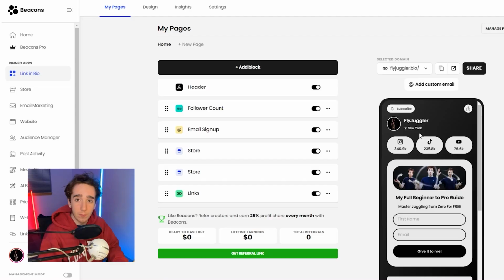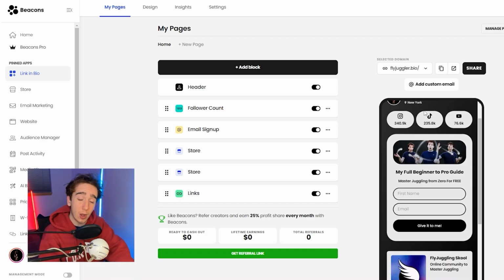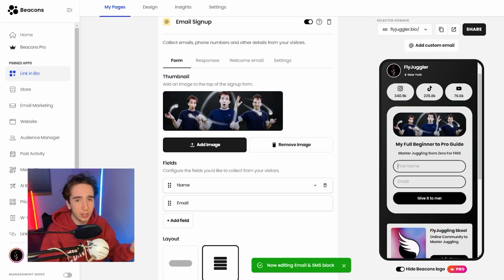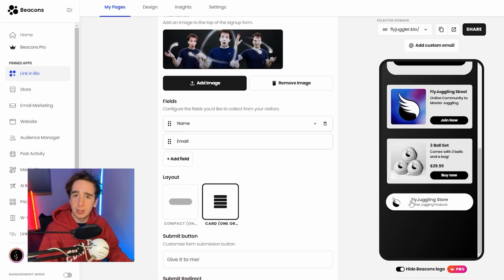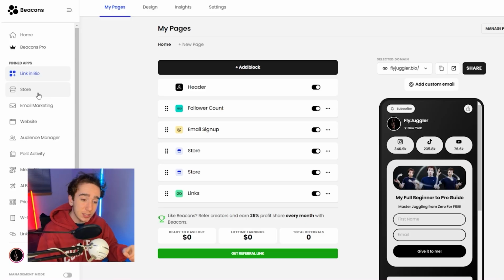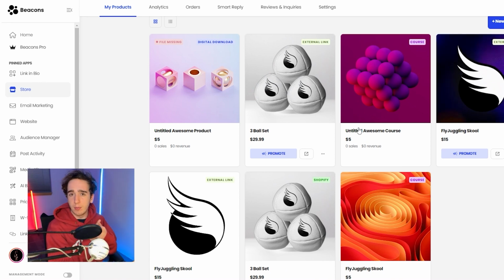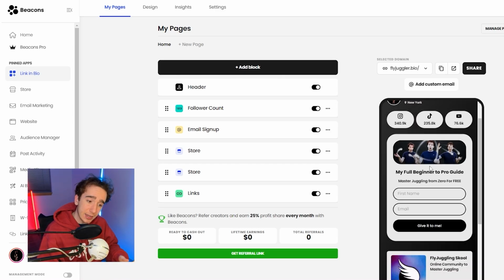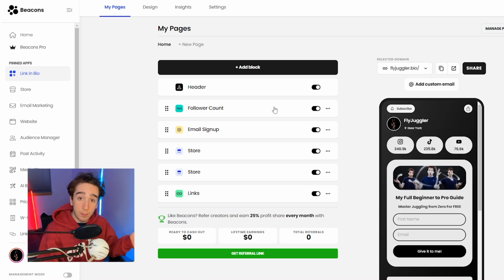Linktree vs. Beacons.ai: Which Link in Bio Tool Makes More Money? (2026)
0:00 Intro
0:43 The Tool
1:30 Integrate Products
2:13 Email Marketing
3:01 Extra Benefits

Whether you're setting up your link in bio Instagram for the first time or looking to maximize its impact on TikTok, this tutorial will show you how to make the most of these powerful tools!